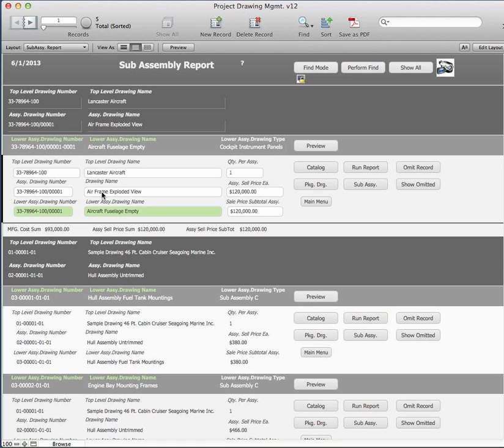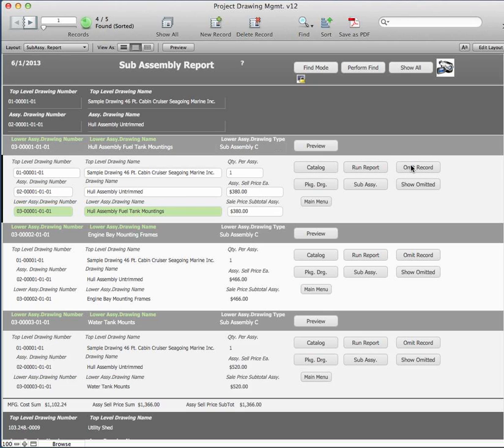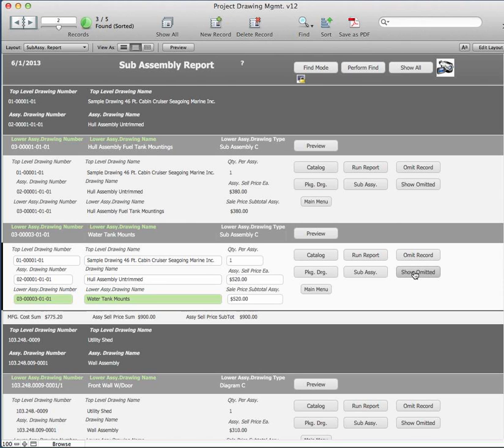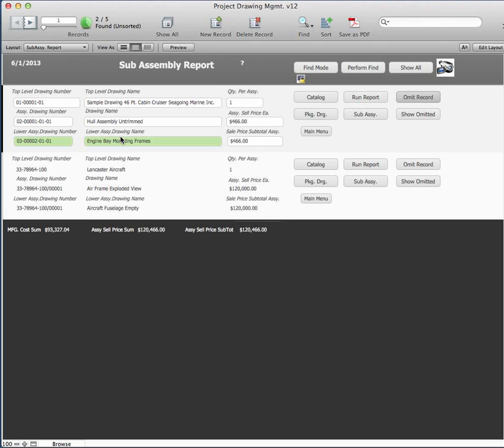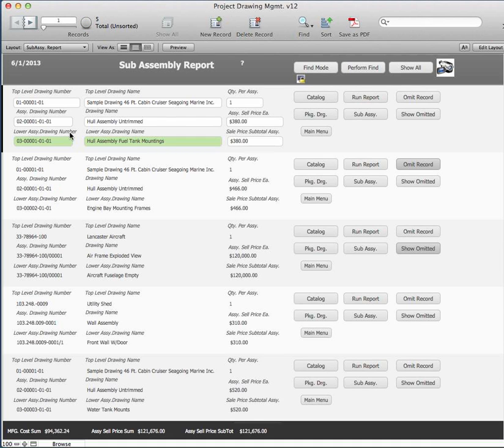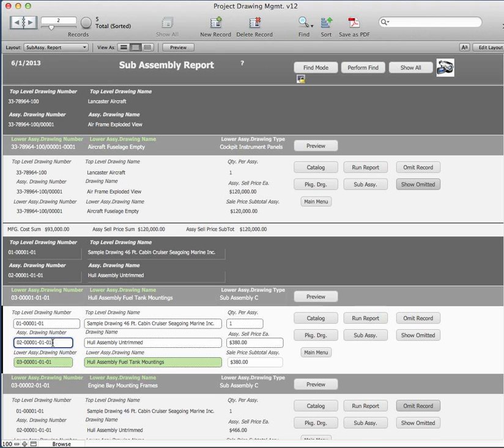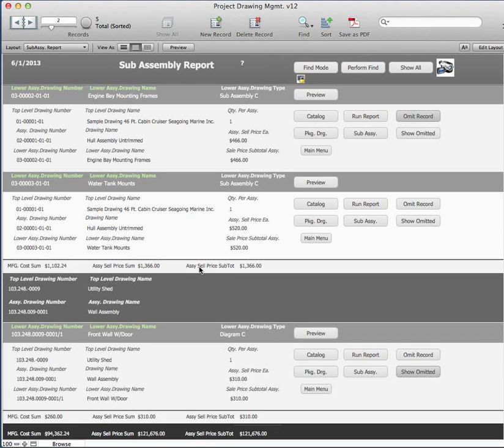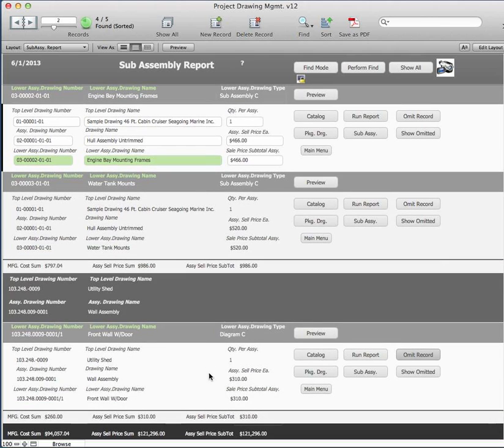Project Drawing Mgmt. v12 Sub Assembly Report Usage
In this Video Help I will cover the Project Drawing Mgmt. v12  Sub Assembly Report Usage.